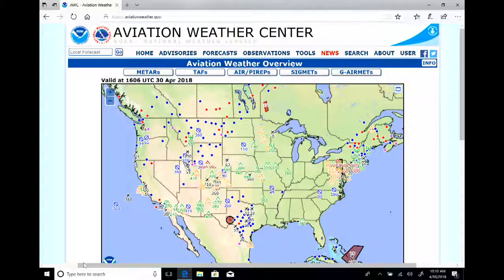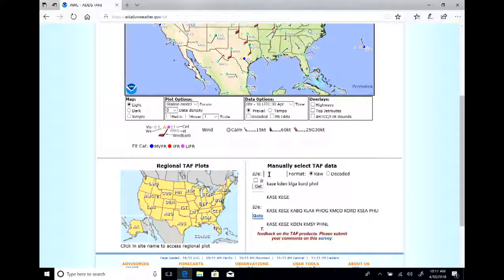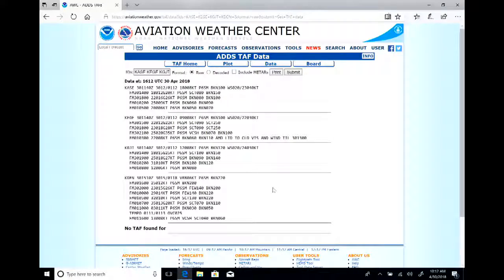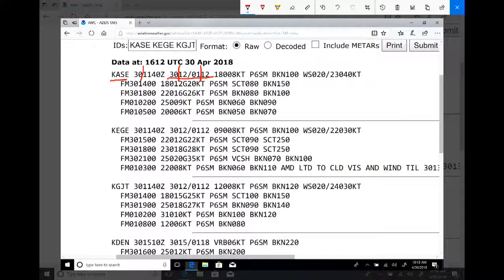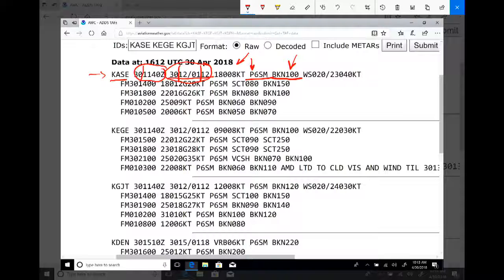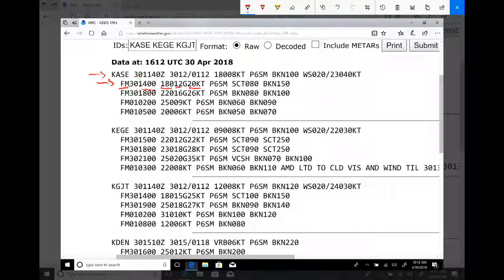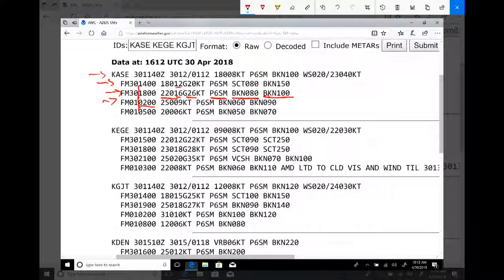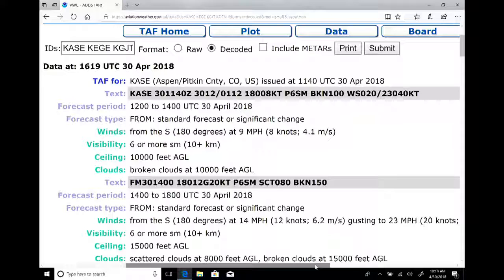AMS Jr. Grnd, METARS & TAFS